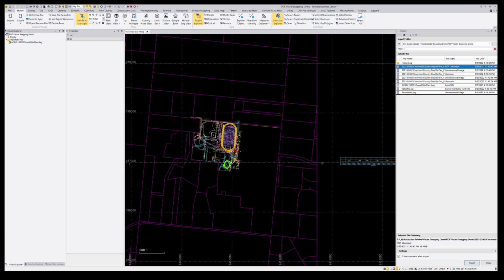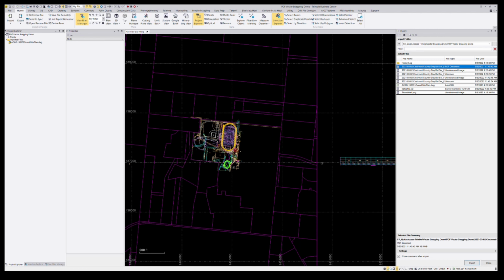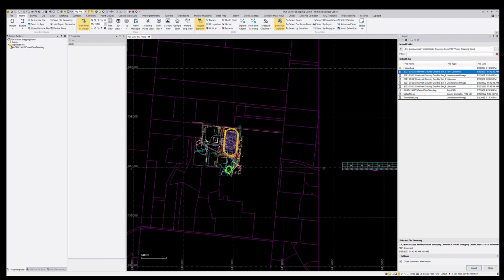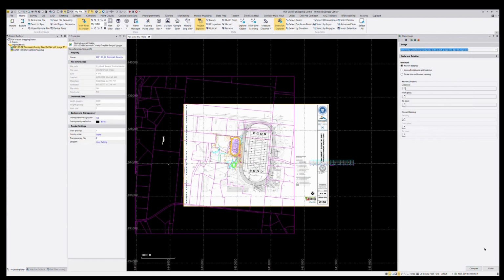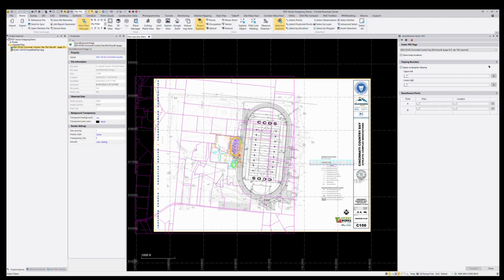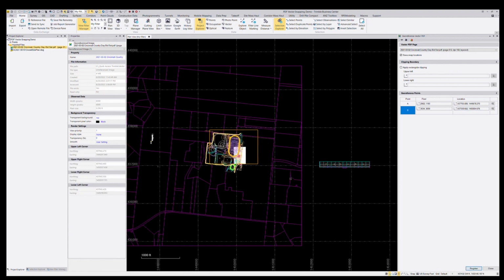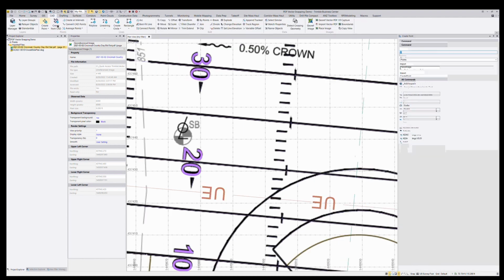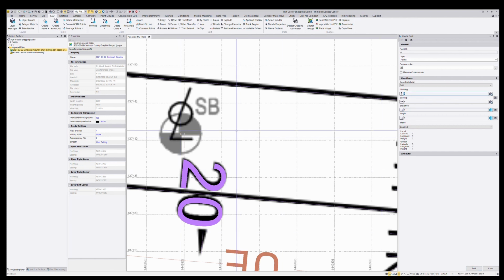Trimble Business Center - How to: TBC 5.70 Vector Snaps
This video describes the Vector Snaps features in TBC 5.70